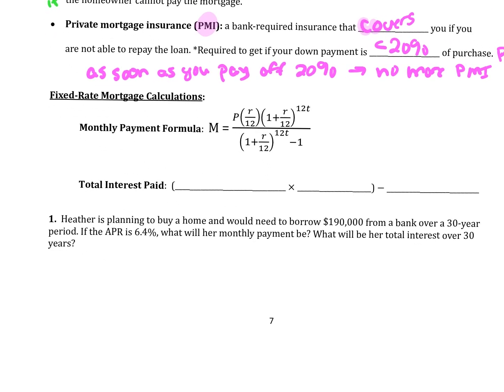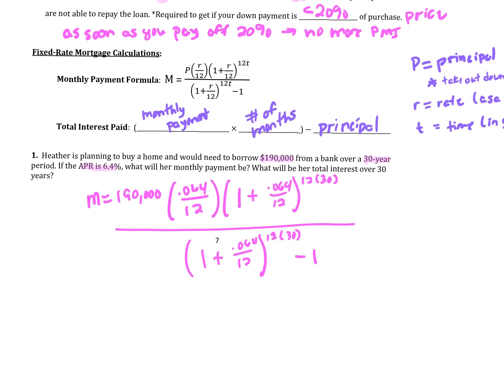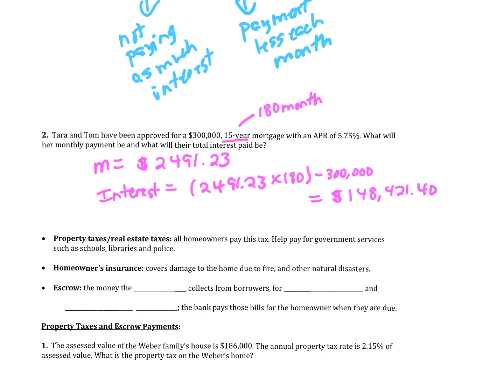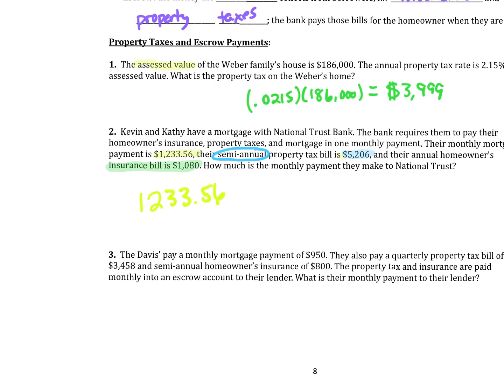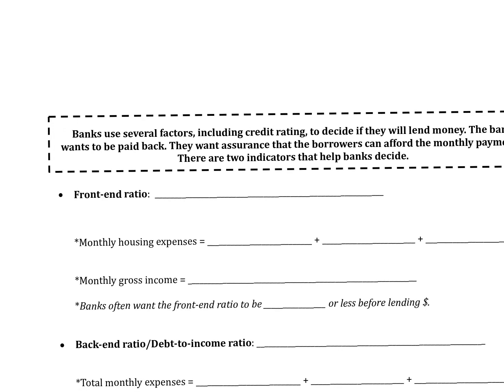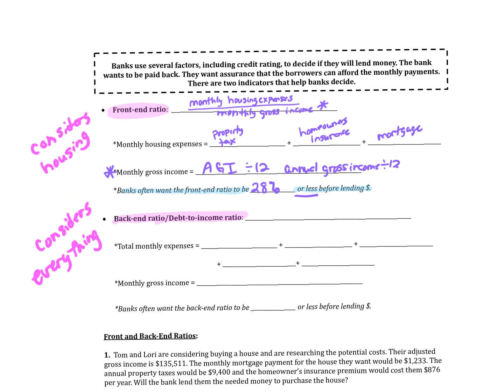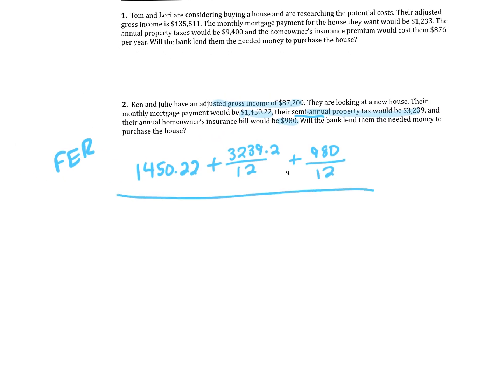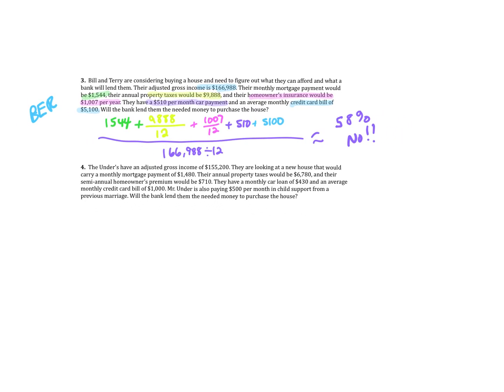HFA Notes 7-3